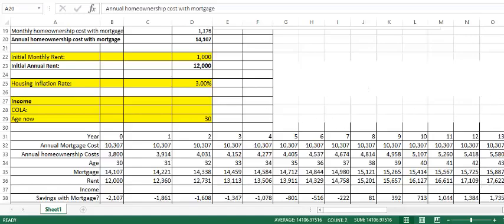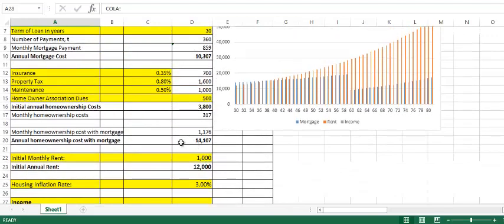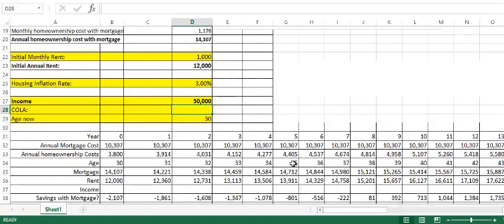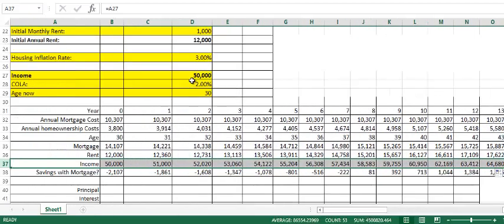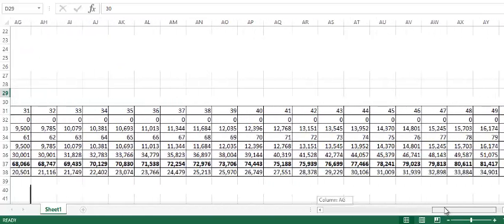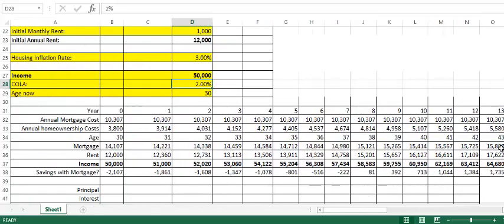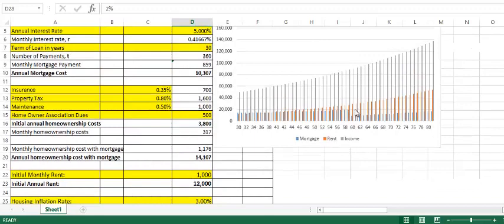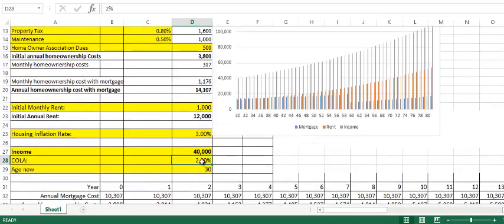Mortgage vs Rent Project Part 5